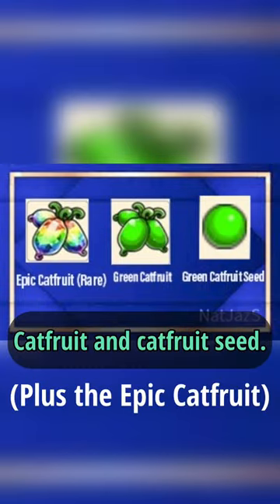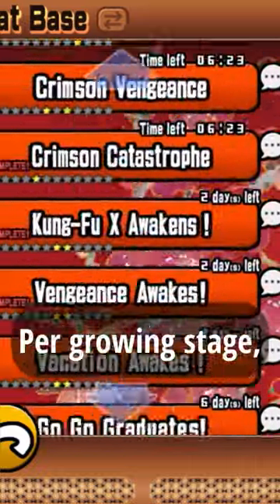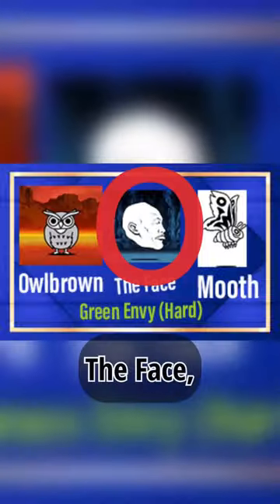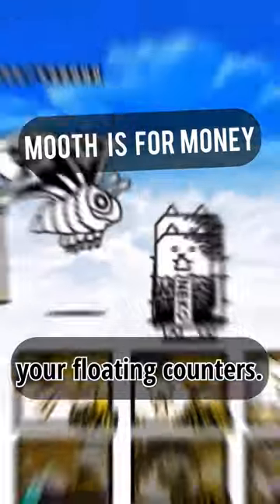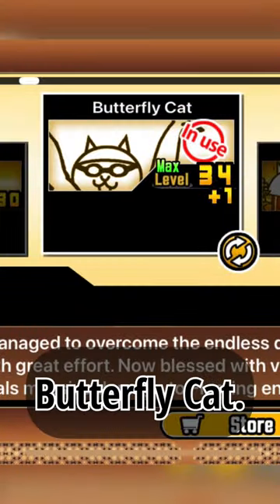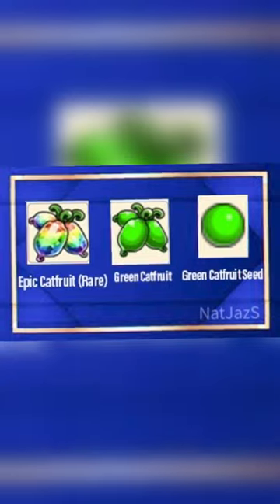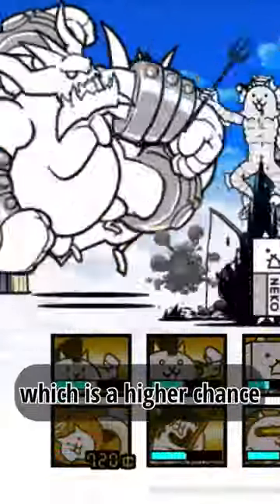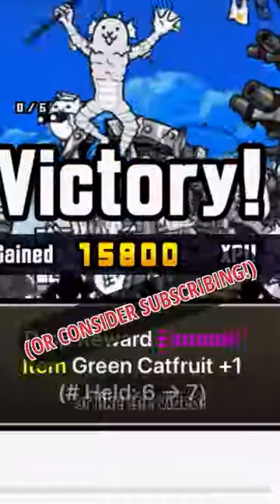The EASIEST way to get CATFRUIT in Battle Cats!! (Part 1)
THIS is the easiest way to get Catfruit and Catfruit Seeds!! You may not have heard of this mobile game before, but this is a popular game called Battle Cats! Many popular YouTubers (that I know) play this game, which include Xskull & Dr. Skull, Chillhola, Boogle, and Souptasta!

Sorry, but lately, school has been getting in the way of our upload schedule, which we hope can change in the future! Anyways, thanks for reading this far and have a great day! :) (and try to like+sub or something)